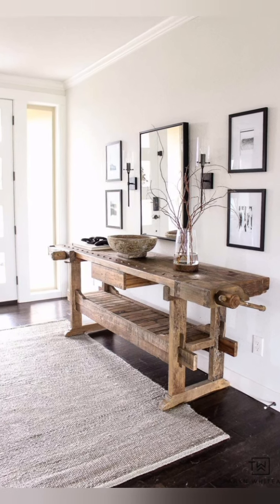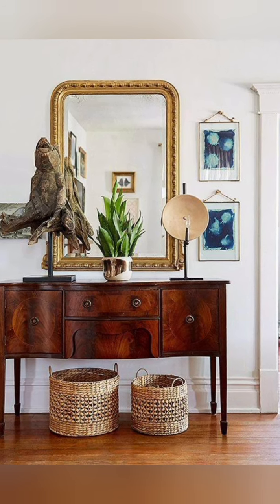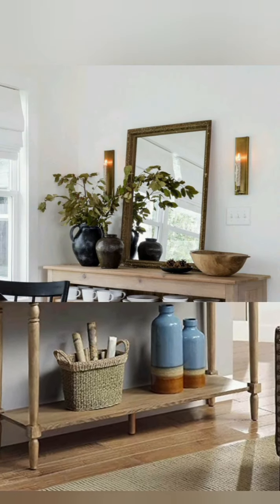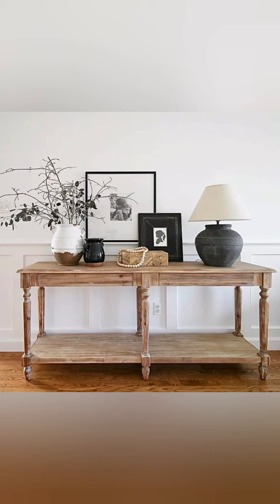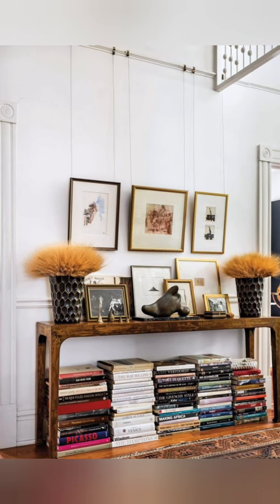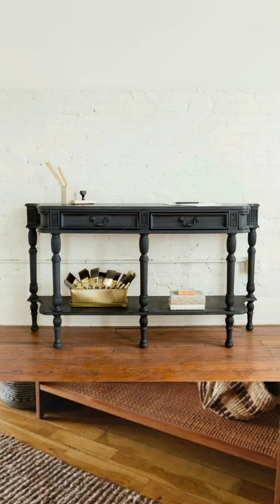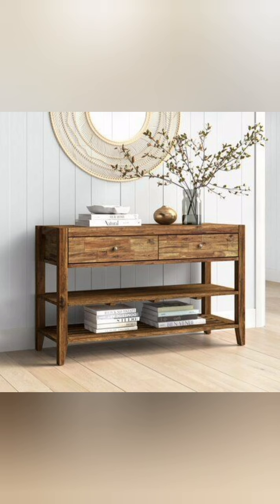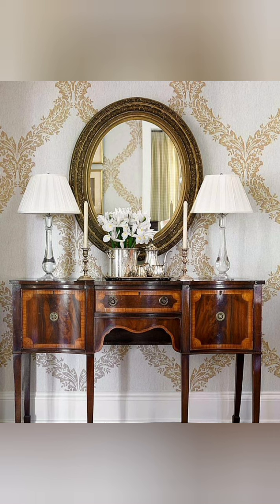Vintage style console table design and decoration ideas.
This video showing.

antique console table design ideas.
how to choose a vintage or antique console table?
mind freshness hallways console table decoration ideas.
elegant and creative console table design and decoration ideas.
best console table decoration ideas.

At first,